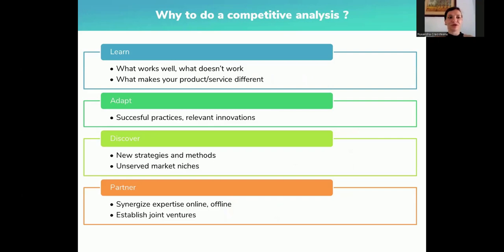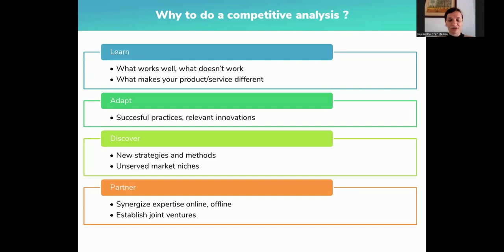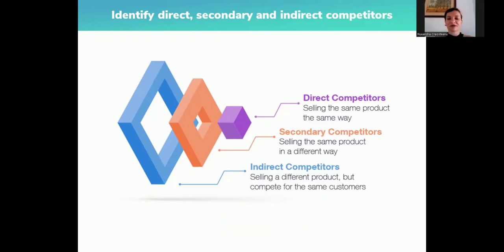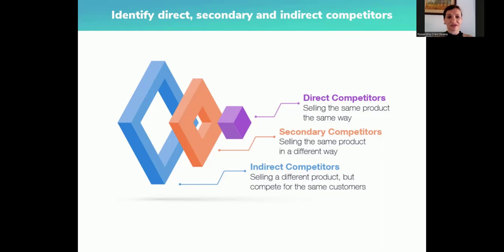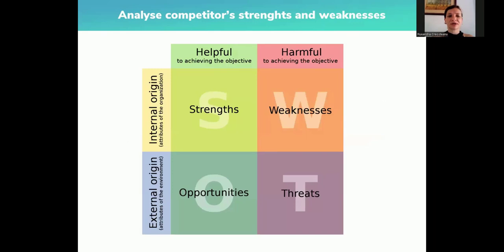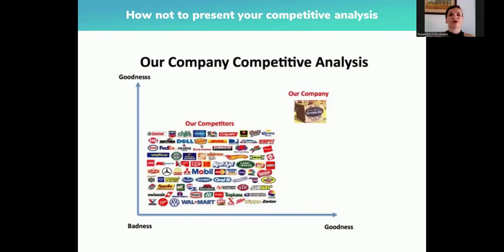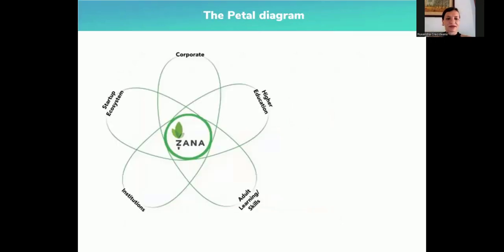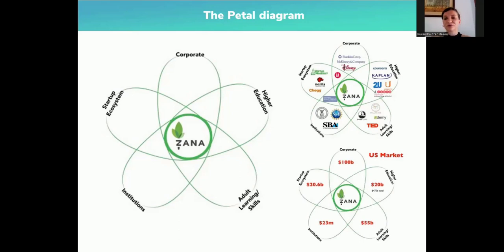UN SDSN Investment Readiness Program - 6 Competition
Ruxandra Creosteanu explains how to do a competitive analysis